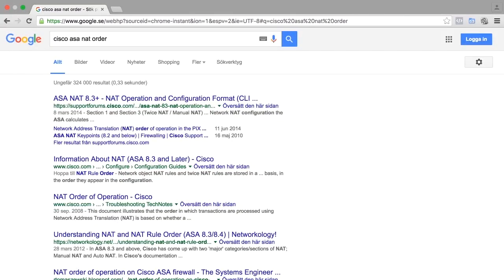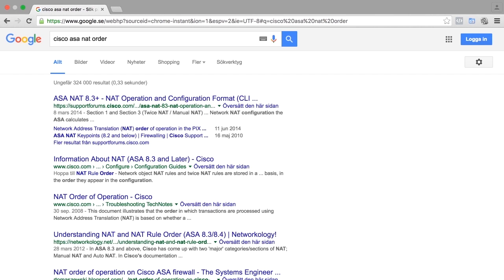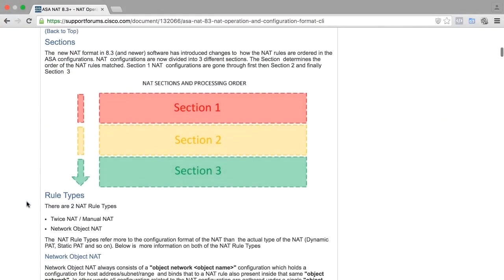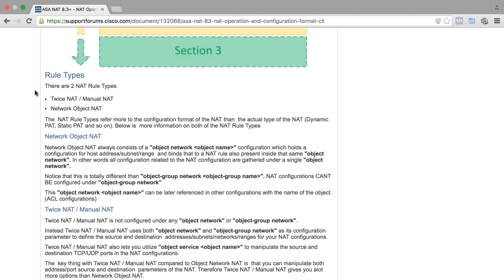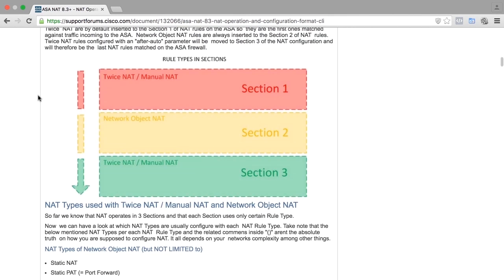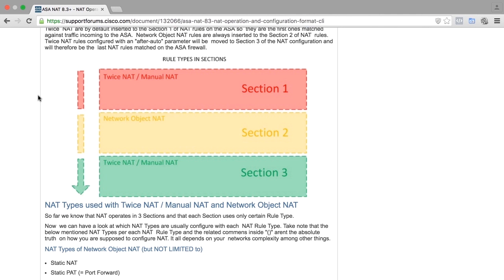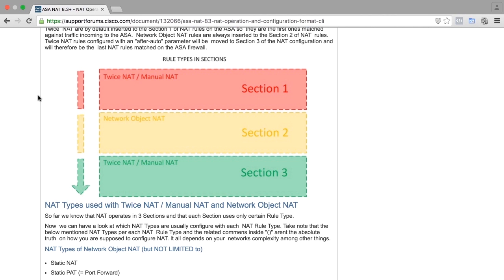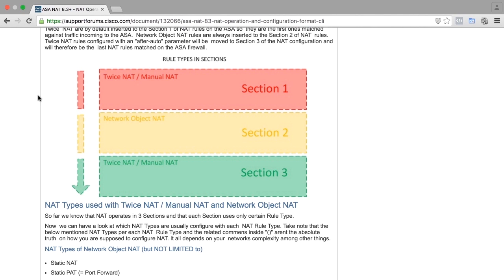022-Network Address Translation Part 1 (ASA)